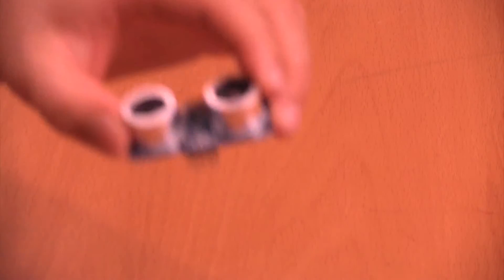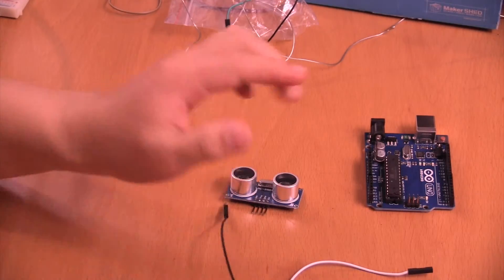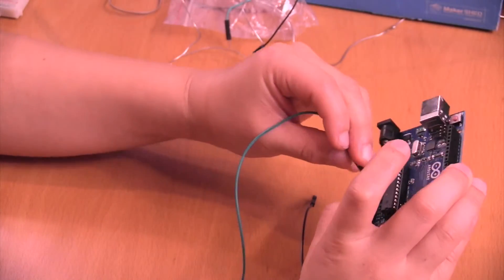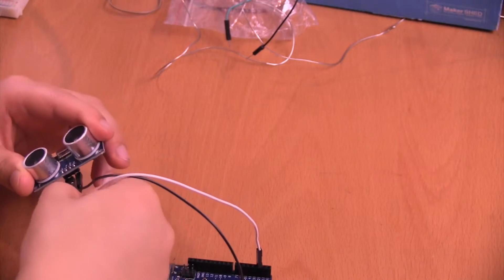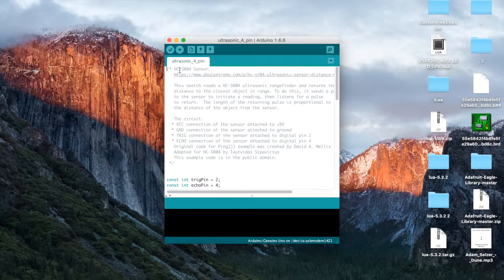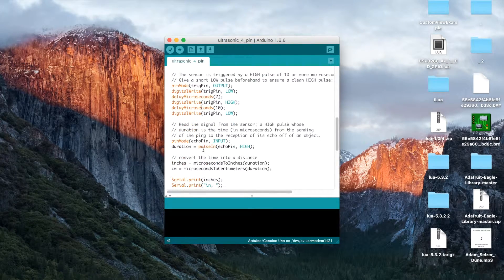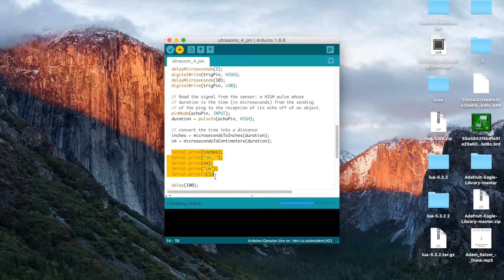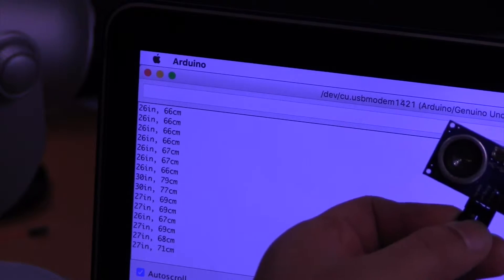Arduino: Ultrasonic 4-pin Sensor tutorial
In this video we learned how to use the HC-SR04 sensor and sense the distance from my hand. I will tell you the pin connctions:

--VCC to 5V
--Trig to Digital Pin 2
--Echo to Digital Pin 4